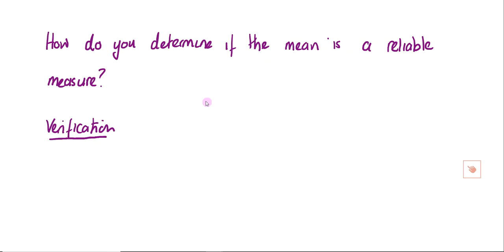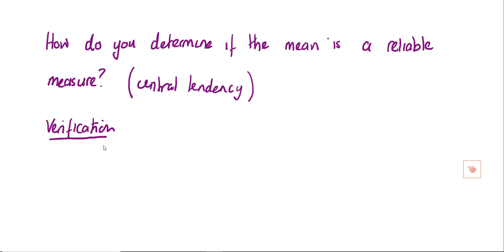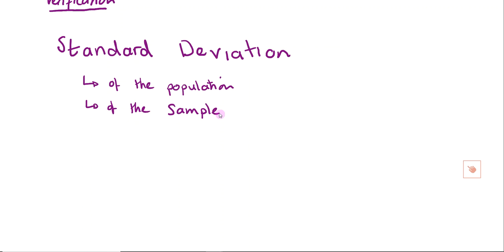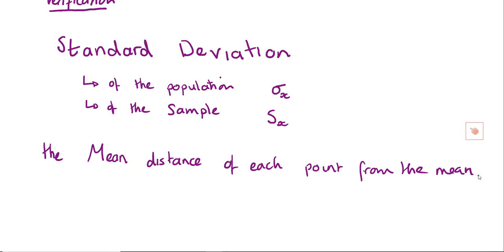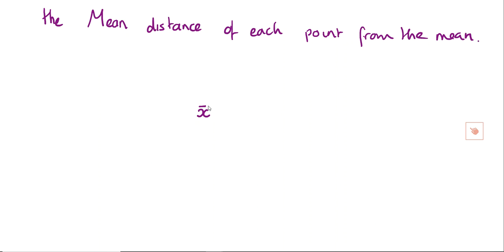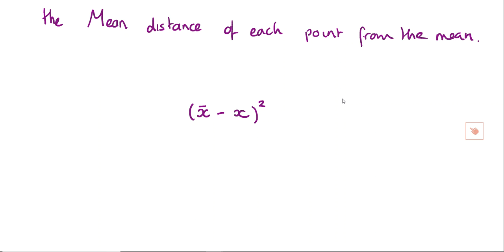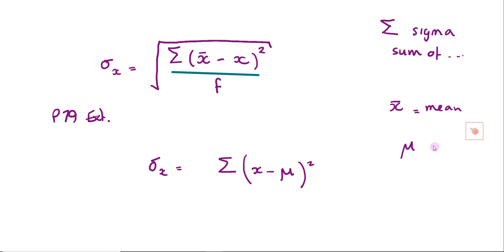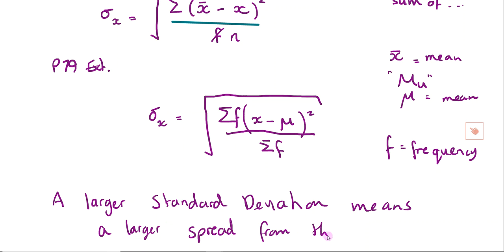M4 Standard Deviation